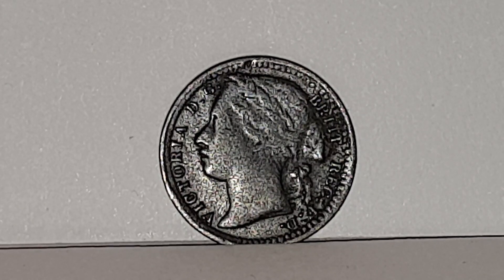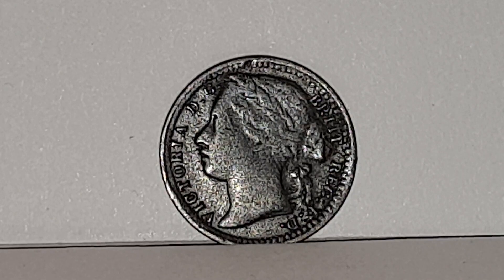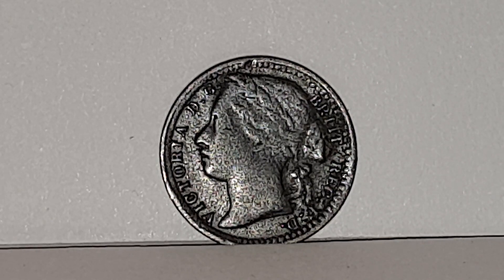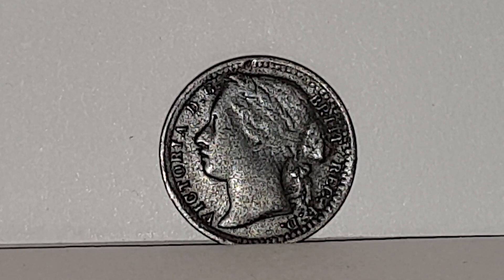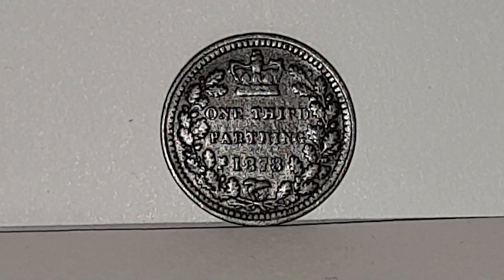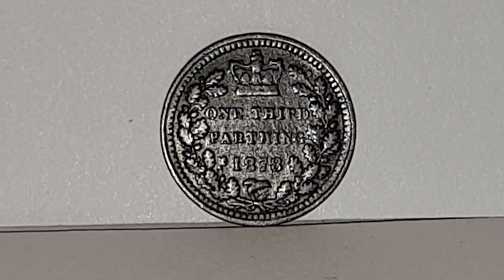1878 One Third Farthing - Queen Victoria - Coin World UK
1878 One Third Farthing

Coin was produced for Malta Only.

Coin details and specifications

Everything you would need to know about your coin collection in these coins videos.
Will be here watch till the end will help you.
Every detail what to look for in these coin.

I will not give value to your coin.
Please go to a professional appraisers.

There will be a feature video on how to make sure your coins are correct at the end of each section.
The tools and advice what to do with your coins.